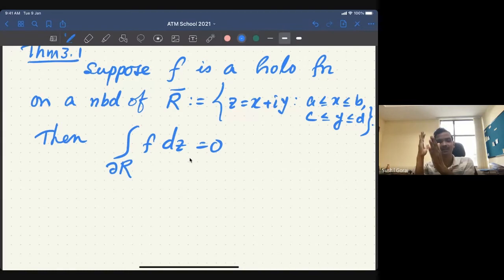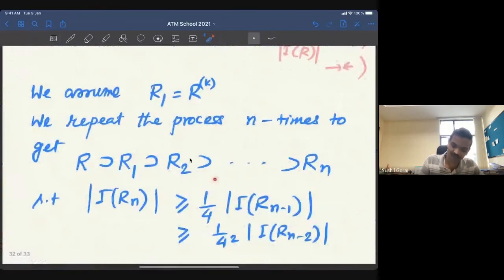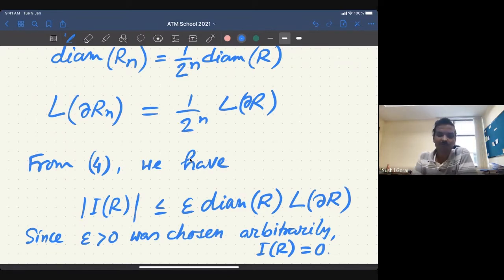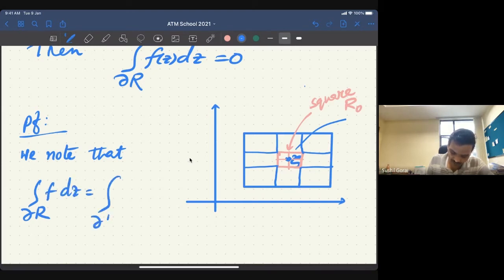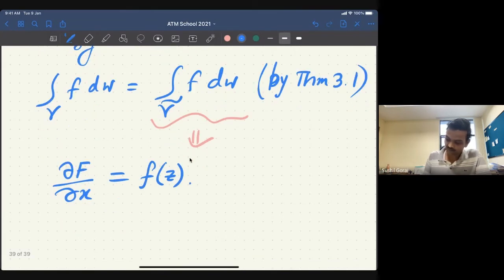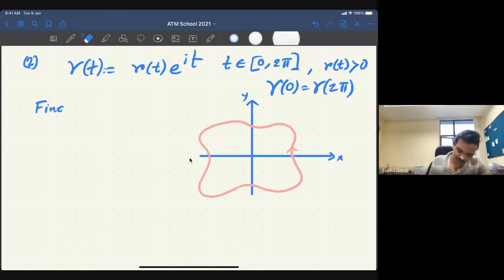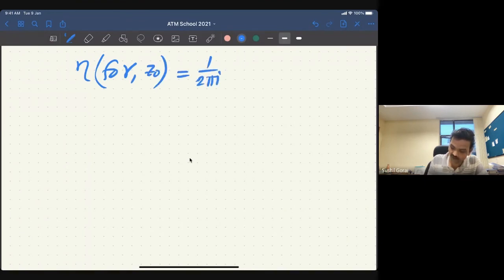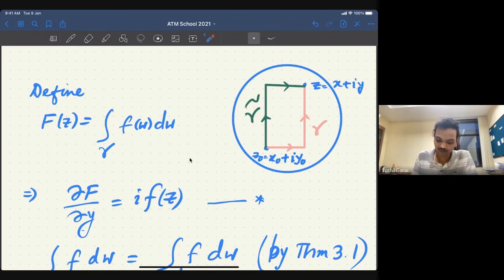Lecture 11 ATM School IST on Geometry of Complex Functions @ IGNTU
Advanced Training in Mathematics School: Instructional School for Teachers on Geometry of Complex Functions under the National Center for Mathematics, Mumbai at Department of Mathematics, Indira Gandhi National Tribal University Amarkantak.

Speaker: Dr. Sushil Gorai, IISER Kolkata